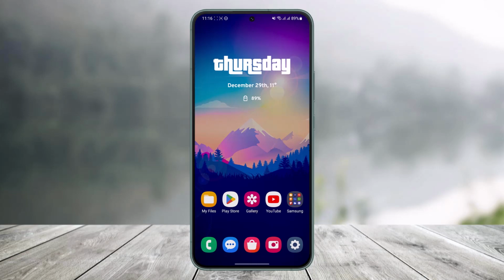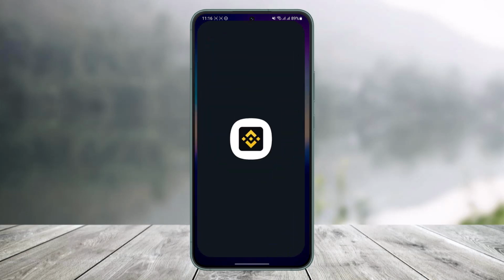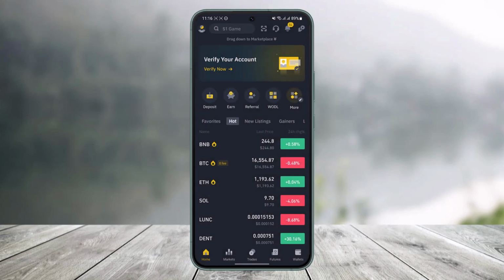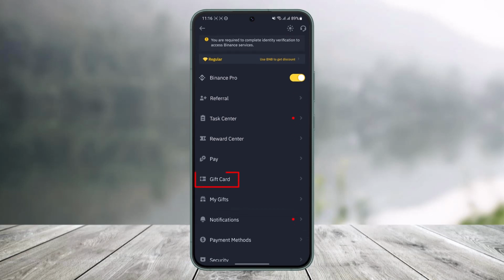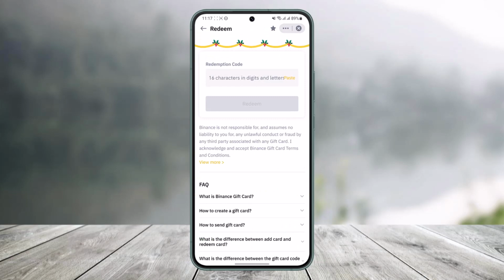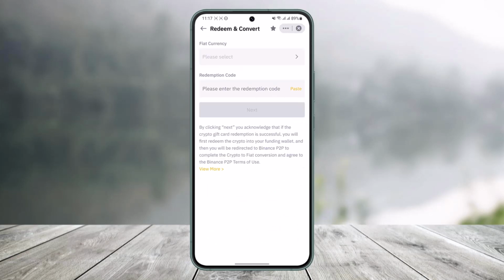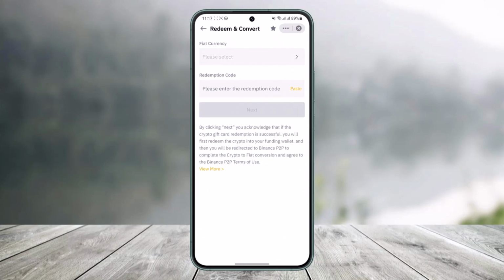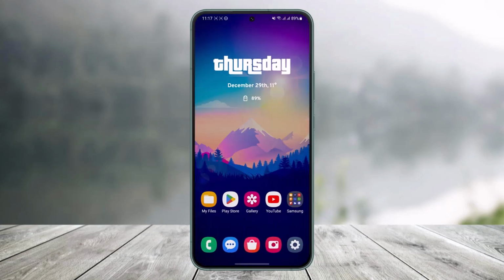How to Redeem Binance Gift Cards? [EASY STEPS]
This video guides you in quick easy steps to redeem your Binance gift card and convert it into Fiat currency. So make sure to watch this video till the end.

~ Time Stamps:
0:00 Introduction
0:16 How to Redeem Binance Gift Cards
0:38 Options to Redeem
1:13 Conclusion